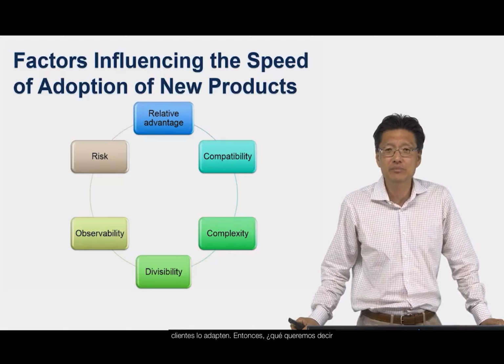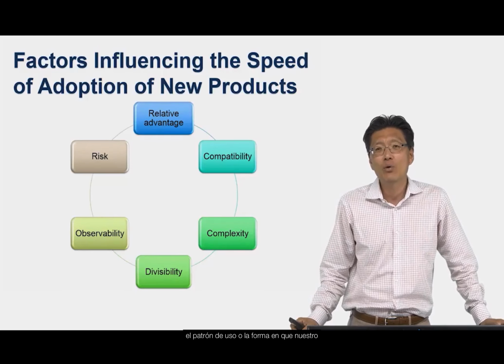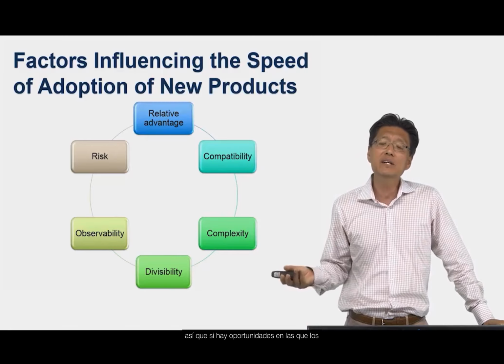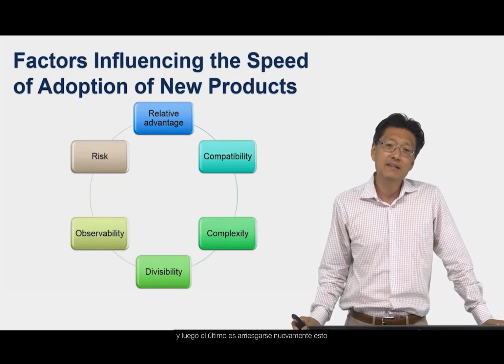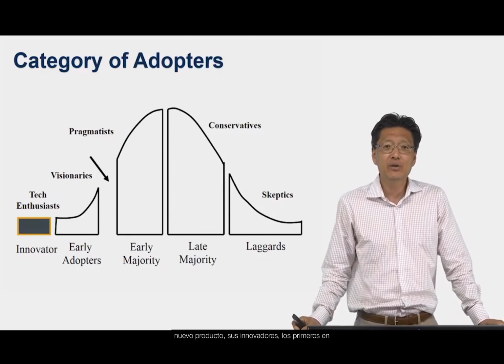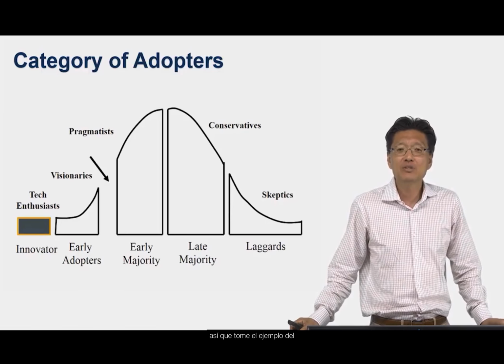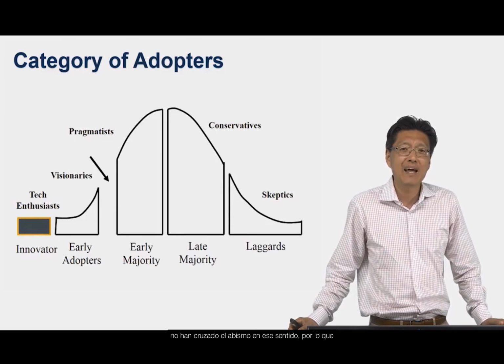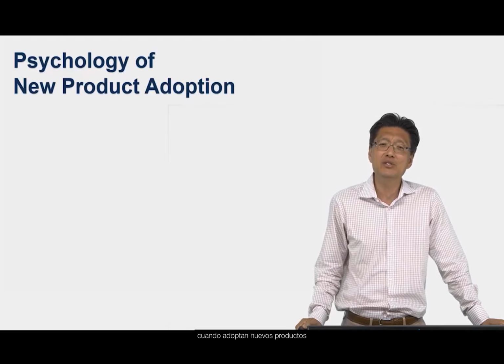New Product Adoption